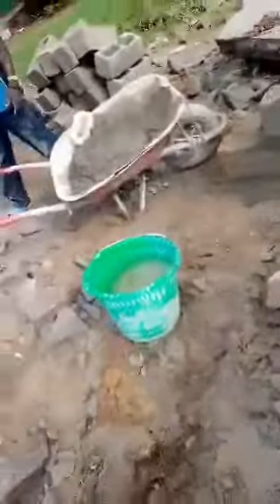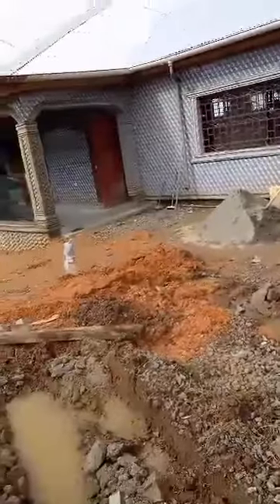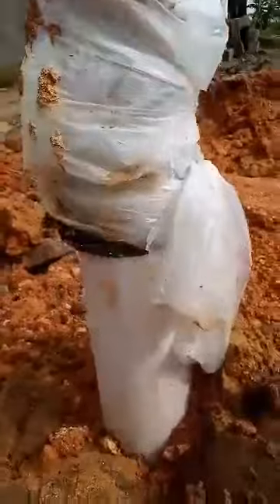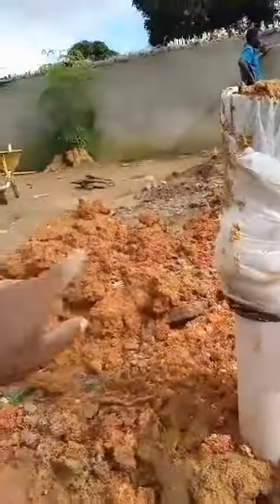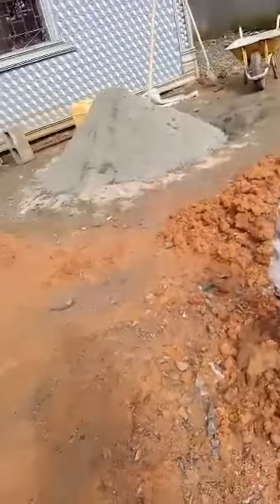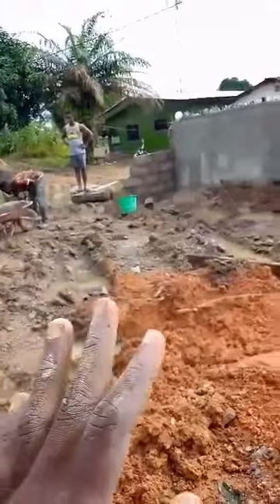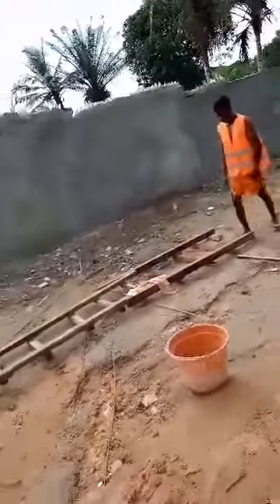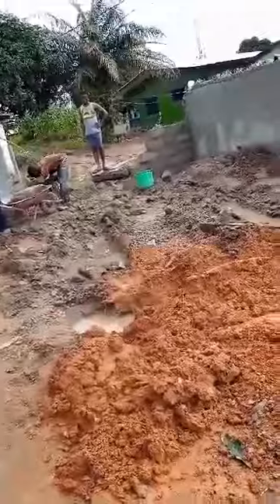Fence rebuilding after breaking it down to water well truck